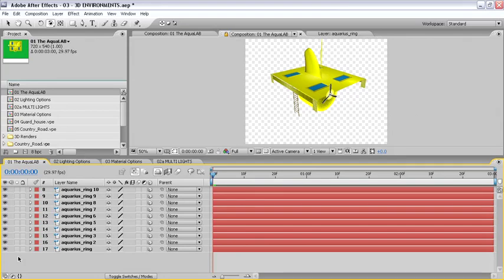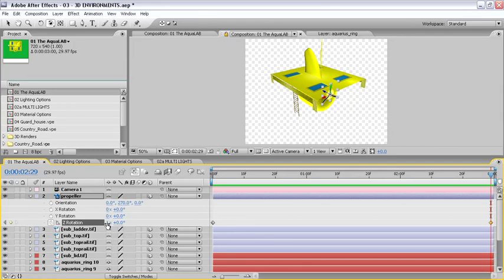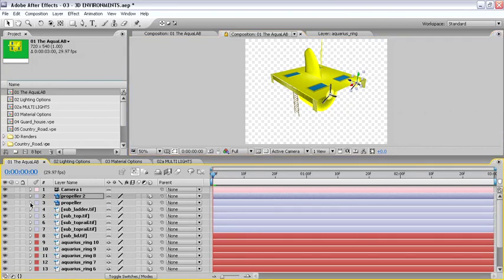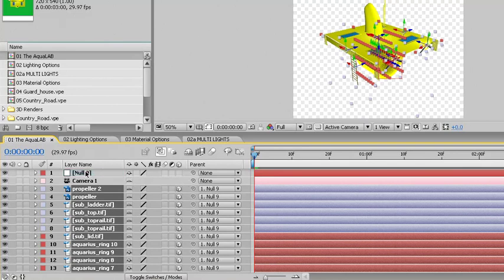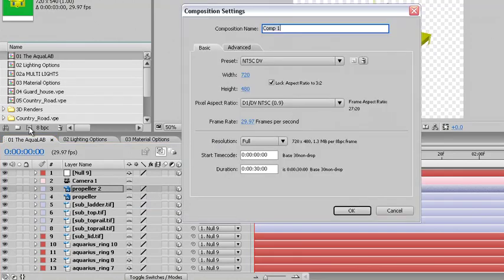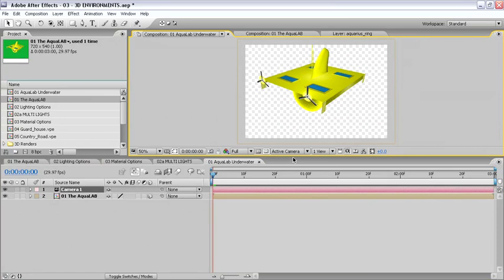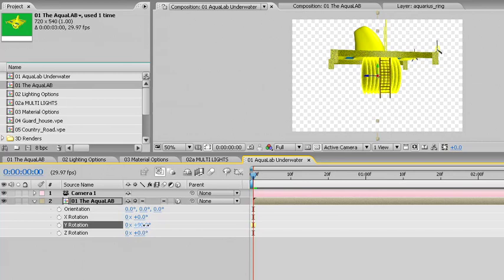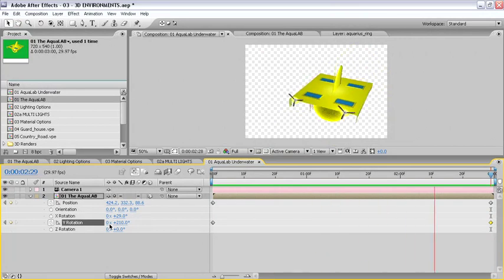TAEC3AD P01 C03 L03